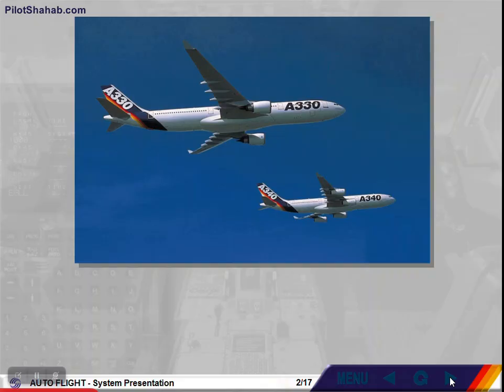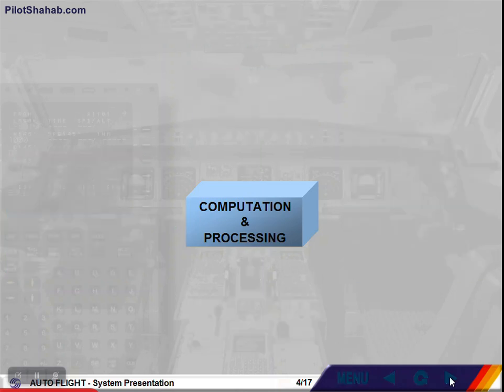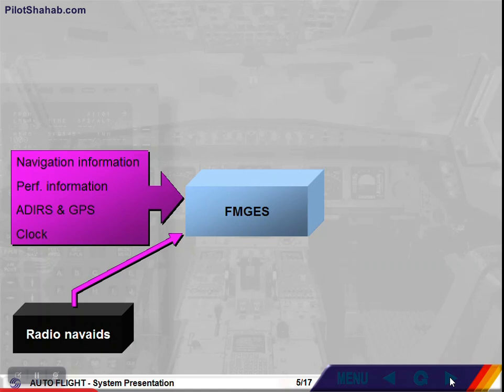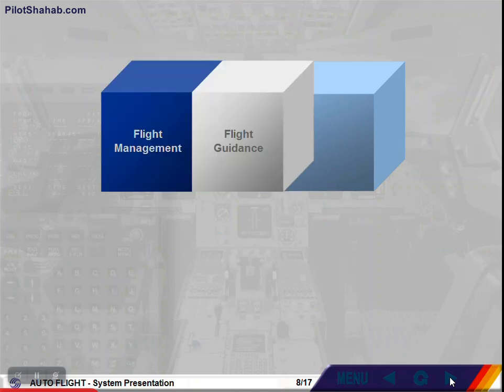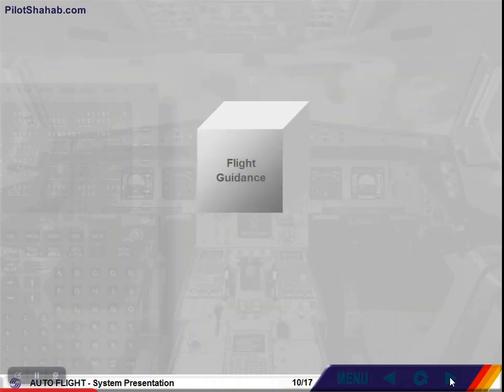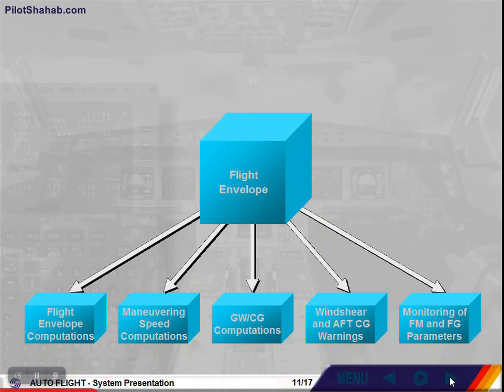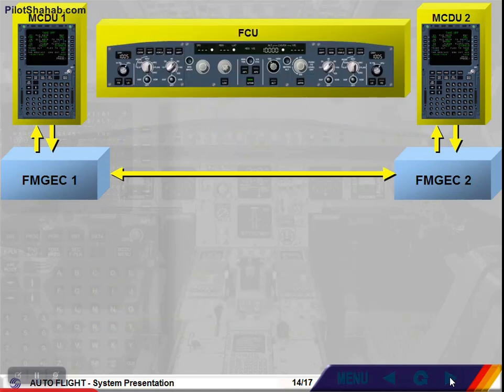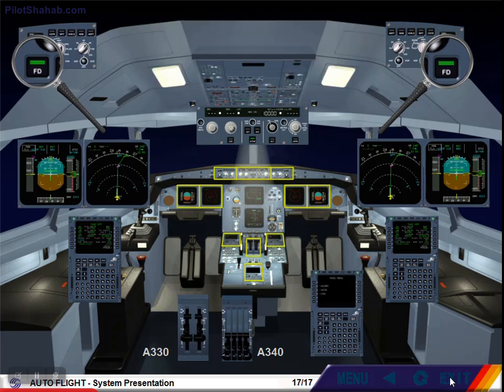Airbus A340 CBT -5.1: AUTO FLIGHT - SYSTEM PRESENTATION